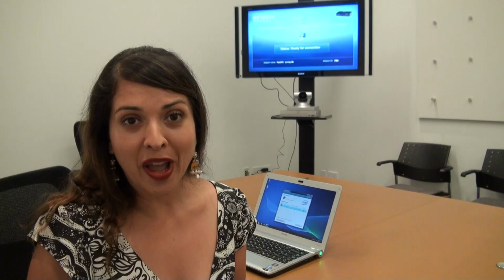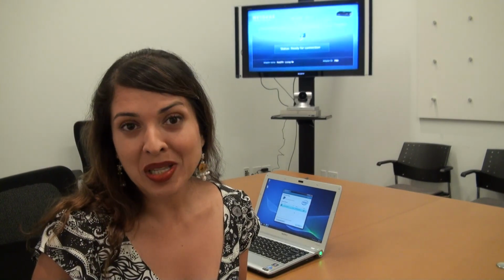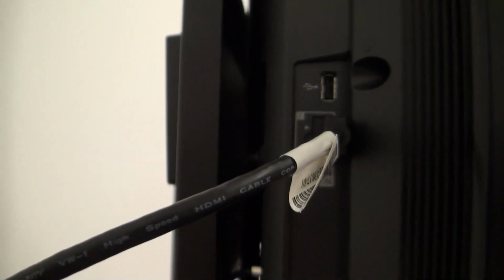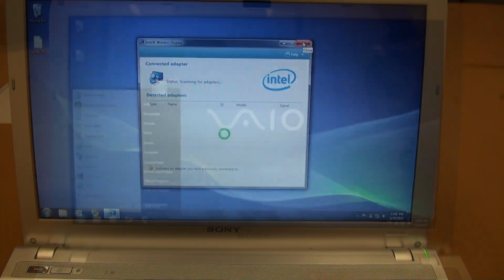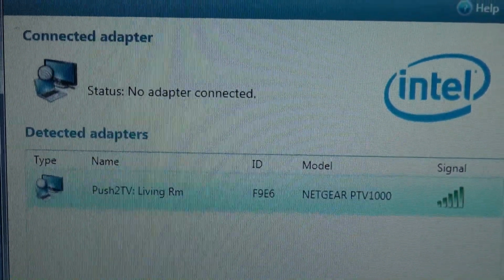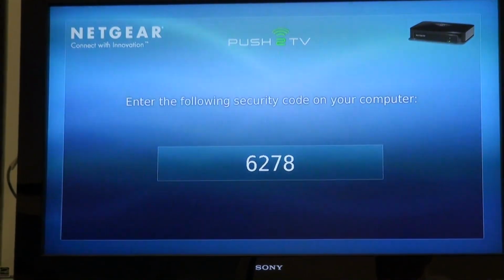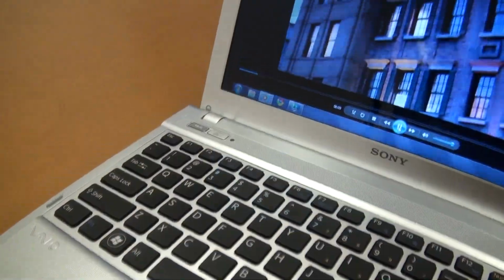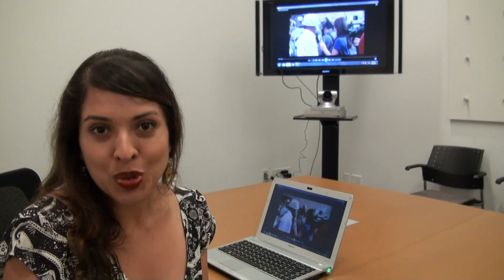Share content from your VAIO to your TV